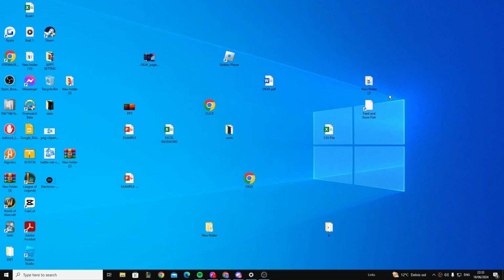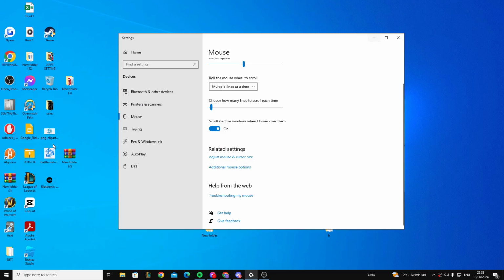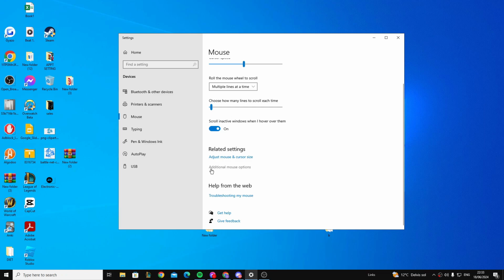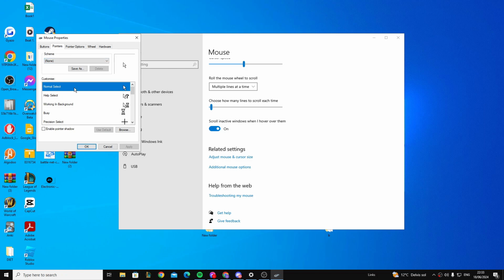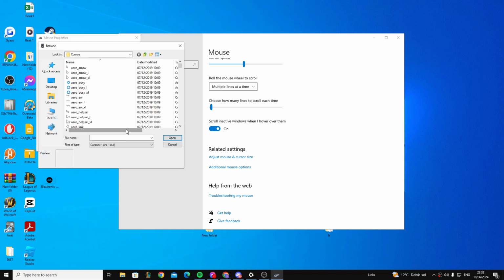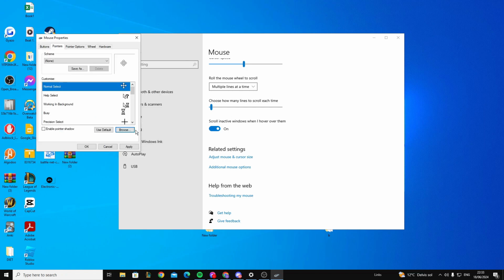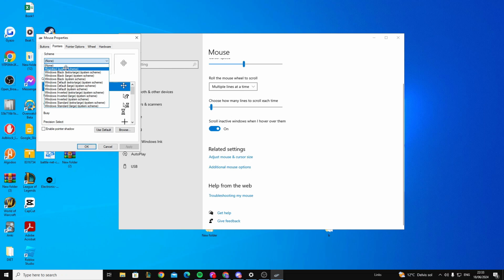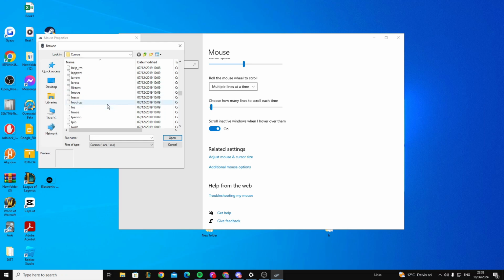How To Change Mouse Cursor On Windows 10 (2025)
In this video I'll show you how to easy and fast change and choose a new mouse cursor on Windows 10/11. The method is very simple and clearly described in the video. Follow all of the steps & see how you can get a new mouse cursor.